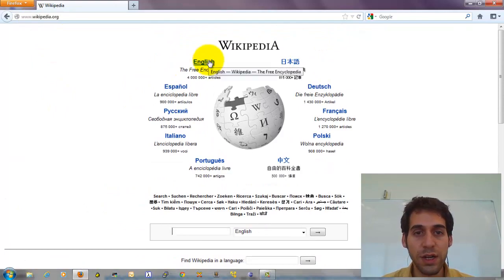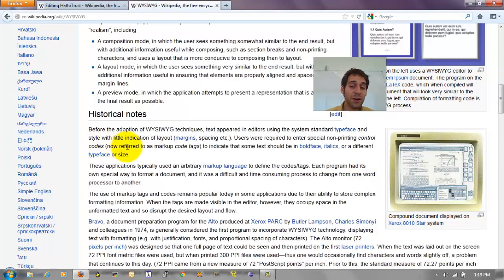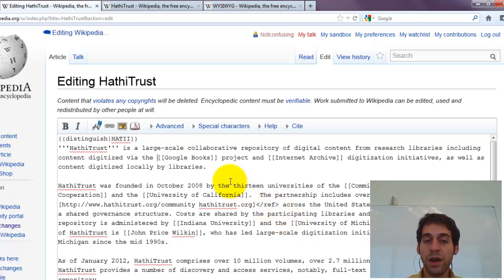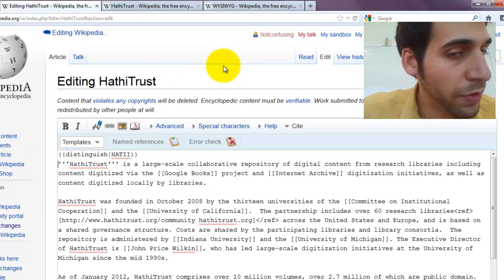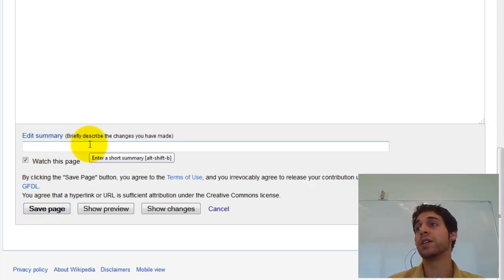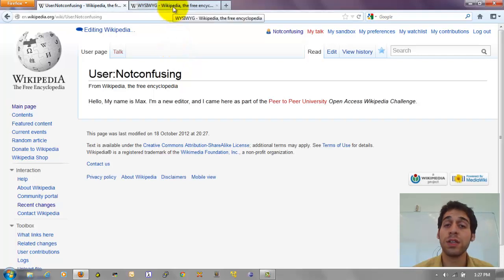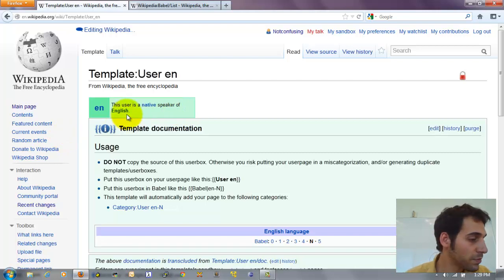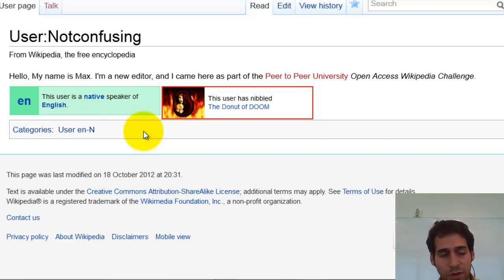Open Access Wikipedia Challenge - Wikipedia Editing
Learn about Wikipedia markup and how to use the Wikipedia editing interface.
This is part of the series Open Access Wikipedia Challenge, available at P2PU